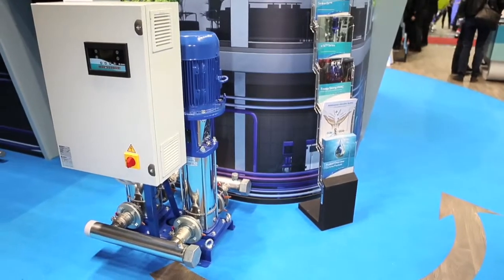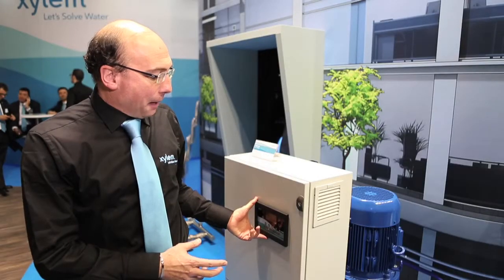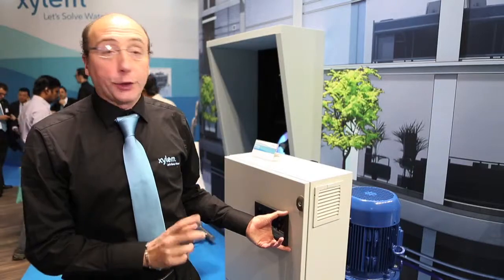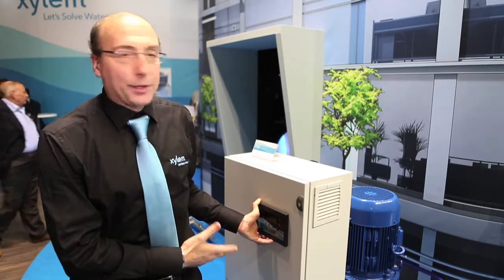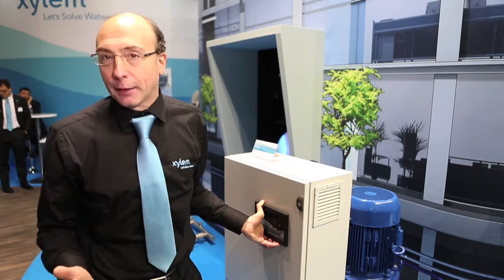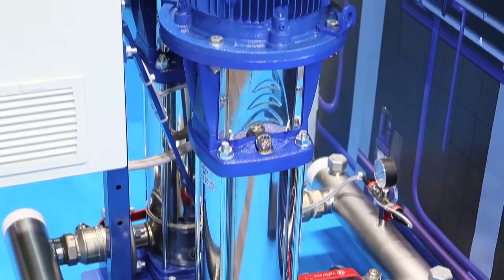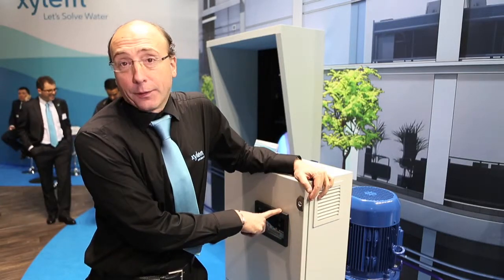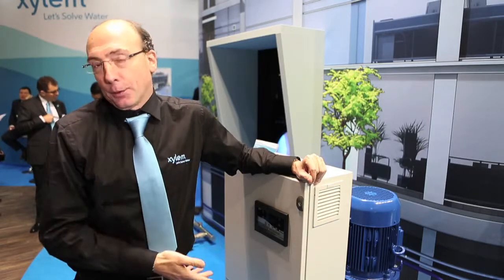Mostra Convegno Expocomfort 2014: Lowara commercial booster sets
At Mostra Convegno Expocomfort 2014, Xylem introduced Lowara commercial building booster sets. In the booth, Lowara featured e-SV pumps and the SD60 controller.